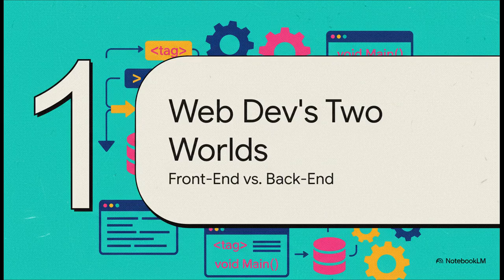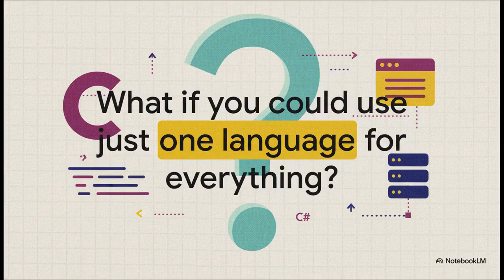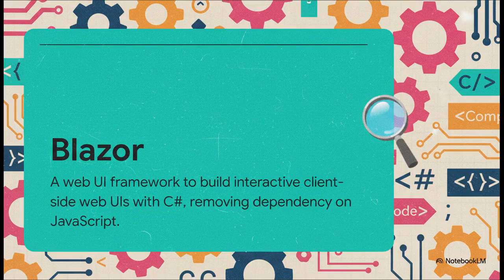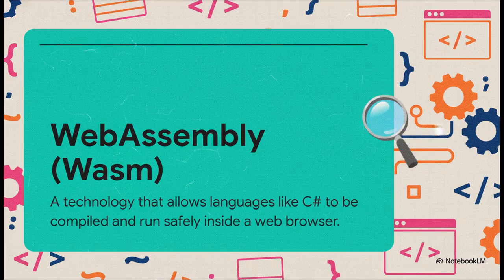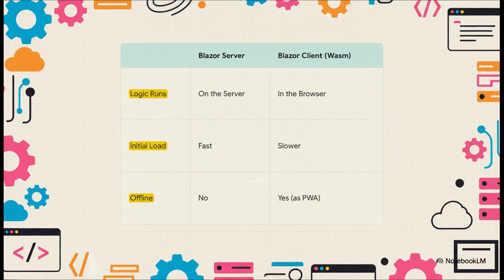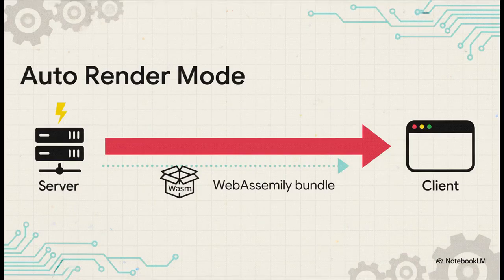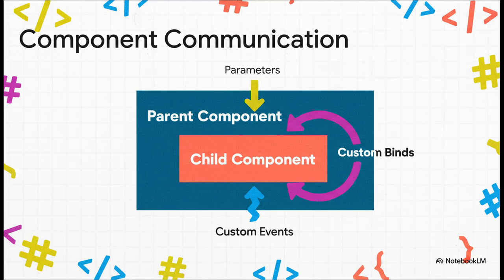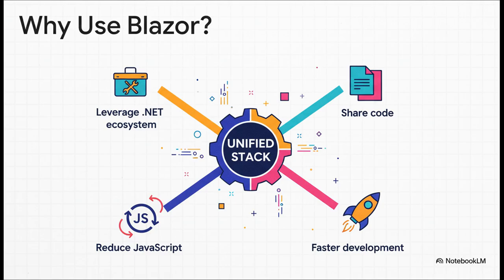Exploring Blazor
NotebookLM Summary of the Apress Ebook "Exploring
Blazor: Creating Server-side and Client-side Applications in .NET 9"